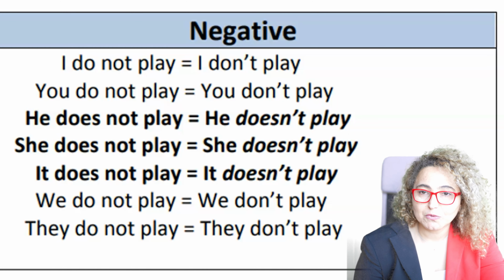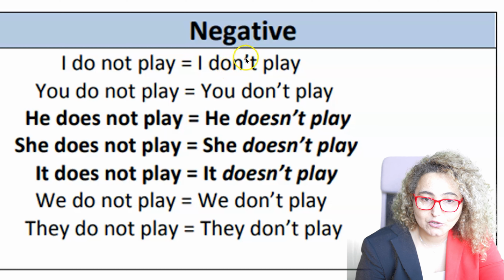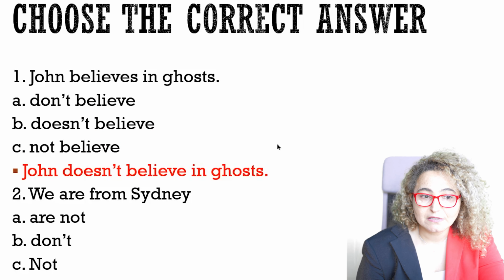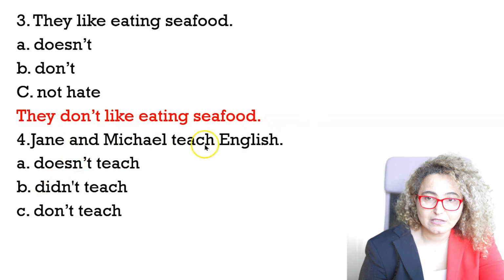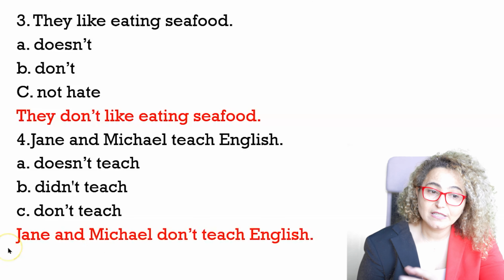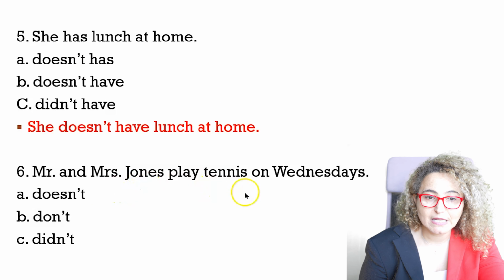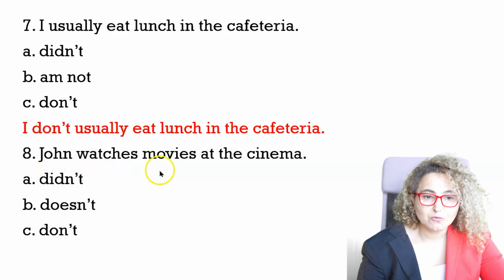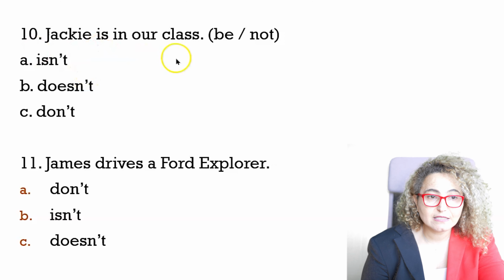How to use Simple Present Tense correctly (lesson 3)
Learn how to form questions in simple present tense
単純な現在形で質問を形成する方法を学ぶ
간단한 현재 시제로 질문을 만드는 방법을 배우십시오
تعلم كيفية تشكيل الأسئلة في زمن المضارع البسيط
學習如何用簡單的現在時形成問題